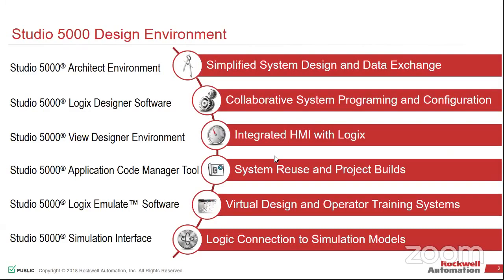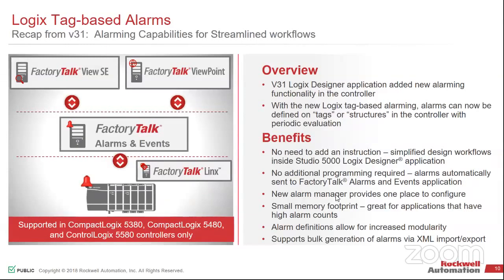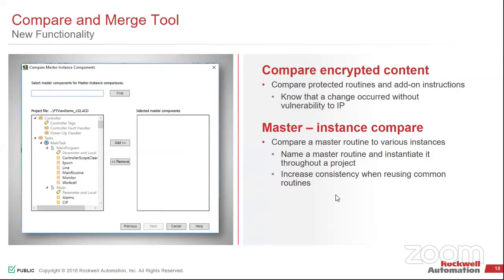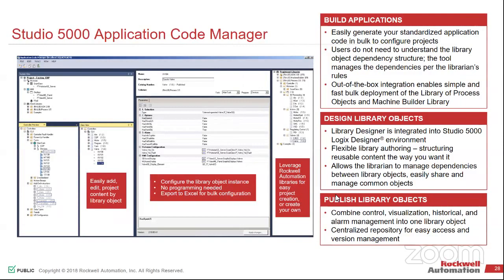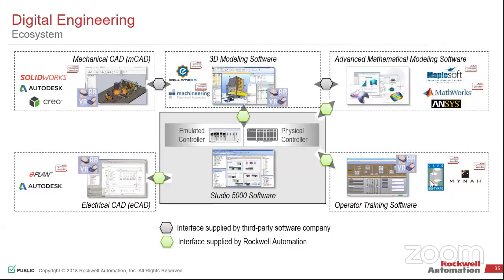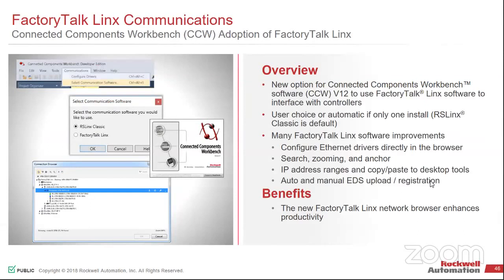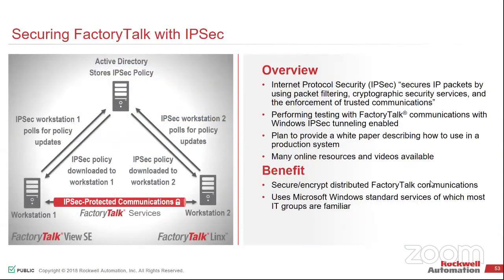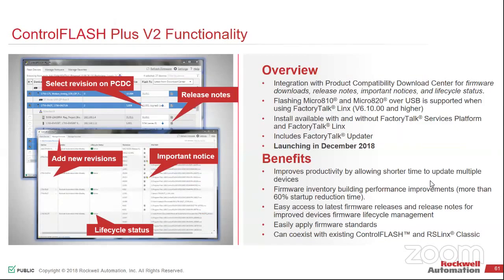Studio 5000 V32 Update | Houston User Group February 2019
Studio 5000 v32 Overview

To download the slides from this presentation and view other User Group presentations, visit our archive page on our